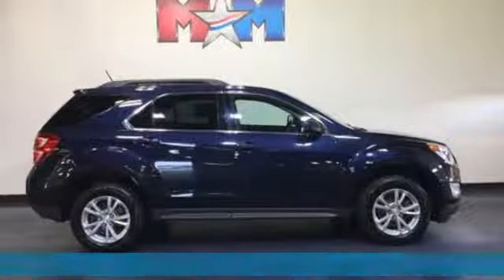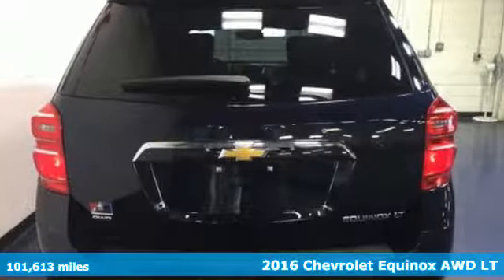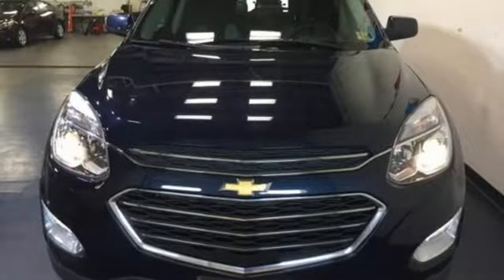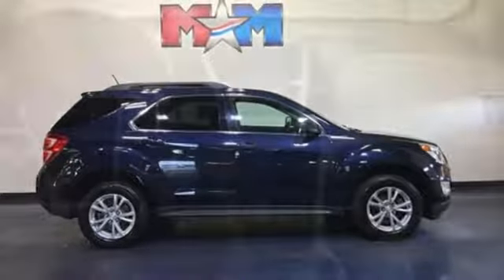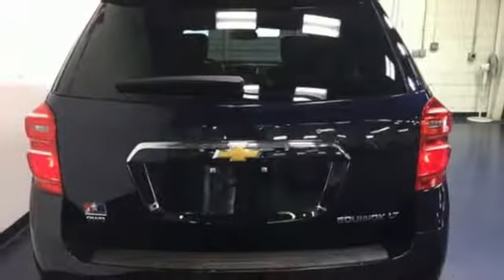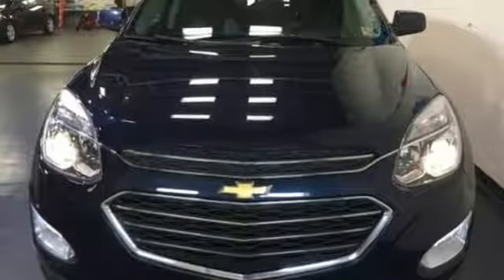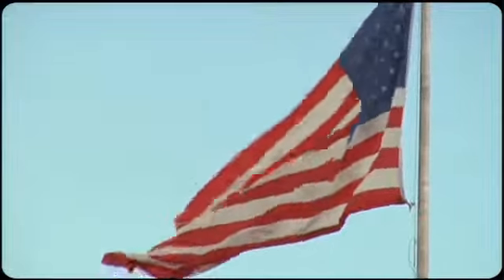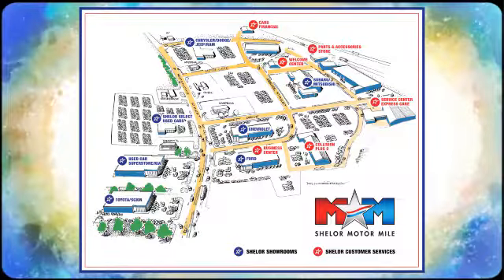Used 2016 Chevrolet Equinox Christiansburg VA Blacksburg, VA X53178 - SOLD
Year: 2016
Make: Chevrolet
Model: Equinox
Trim: AWD 4dr LT
Engine: 2.4L 4 Cylinder Engine
Transmission: 6-Speed A/T
Color: Blue Velvet Metallic
Interior: Light Titanium/Jet Black
Mileage: 101613
Stock #: X53178
VIN: 2GNFLFEK5G6265164
LT trim. CARFAX 1-Owner, Clean. EPA 29 MPG Hwy/20 MPG City! All Wheel Drive, Aluminum Wheels, Onboard Communications System, Back-Up Camera, AUDIO SYSTEM, CHEVROLET MYLINK RADIO... ENGINE, 2.4L DOHC 4-CYLINDER SIDI (SP... READ MORE!br /br /KEY FEATURES INCLUDEbr /All Wheel Drive, Back-Up Camera, Onboard Communications System, Aluminum Wheels. Privacy Glass, Keyless Entry, Child Safety Locks, Heated Mirrors, Electronic Stability Control. br /br /OPTION PACKAGESbr /CONVENIENCE PACKAGE includes (C68) automatic climate control, (BTV) remote vehicle starter system, (NP5) leather-wrapped steering wheel with audio and cruise controls, (AE8) driver 8-way power front seat adjuster and (KA1) heated driver and passenger front seats, SEAT ADJUSTER FRONT, DRIVER 8-WAY POWER WITH POWER LUMBAR, AUDIO SYSTEM, CHEVROLET MYLINK RADIO, 7 DIAGONAL COLOR TOUCH-SCREEN DISPLAY AM/FM/SIRIUSXM STEREO with MP3 playback capability, outside temperature indicator and Radio Data System (RDS), includes Bluetooth streaming audio for select phones; voice-activated technology for radio and phone; Hands-Free smartphone integration with Pandora and Stitcher; Gracenote (Playlist+, Album Art) (STD), ENGINE, 2.4L DOHC 4-CYLINDER SIDI (SPARK IGNITION DIRECT INJECTION) with VVT (Variable Valve Timing) (182 hp [135.7 kW] @ 6700 rpm, 172 lb-ft [232.2 N-m] @ 4900 rpm) (STD), TRANSMISSION, 6-SPEED AUTOMATIC WITH OVERDRIVE (STD). Chevrolet LT with Blue Velvet Metallic exterior and Light Titanium/Jet Black interior features a 4 Cylinder Engine with 182 HP at 6700 RPM*. br /br /EXPERTS ARE SAYINGbr /Edmunds.com's review says No matter which model you choose, you'll enjoy a big backseat that slides and reclines Great Gas Mileage: 29 MPG Hwy. br /br /VISIT US TODAYbr /At Shelor Motor Mile we have a price and payment to fit any budget. Our big selection means even bigger savings! Need extra spending money? Shelor wants your vehicle, and we're paying top dollar! br /br /.br / Chevrolet Ford Chrysler Dodge Jeep & Ram prices include current factory rebates and incentives some of which may require financing through the manufacturer and/or the customer must own/trade a certain make of vehicle. Residency restrictions apply see dealer for details and restrictions. All pricing and details are believed to be accurate but we do not warrant or guarantee such accuracy. The prices shown above may vary from region to region as will incentives and are subject to change. Tax DMV Fees & $499 processing fee are not included in vehicle prices shown and must be paid by the purchaser. Vehicle information is based off standard equipment and may vary from vehicle to vehicle. Call or email for complete vehicle specific information.